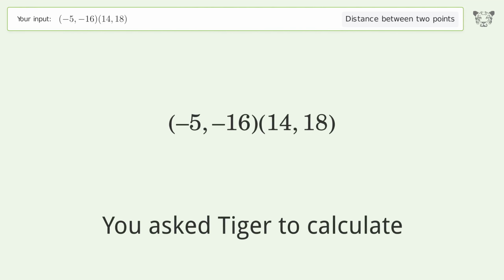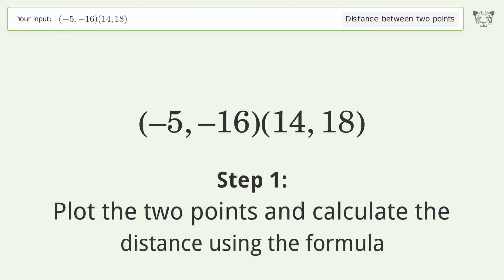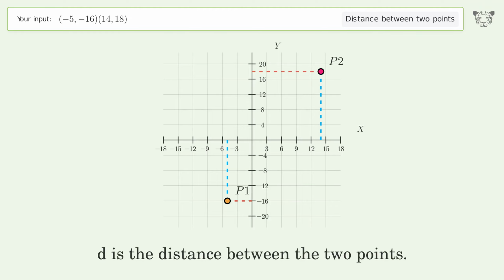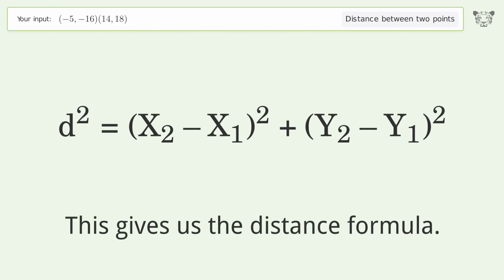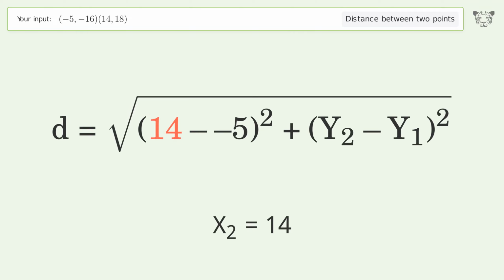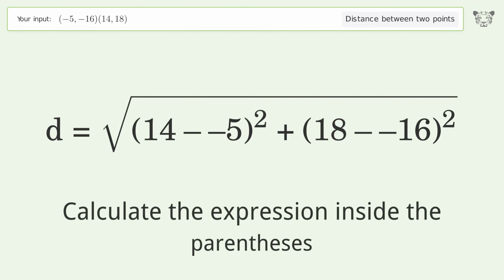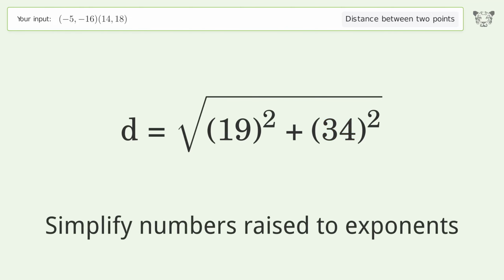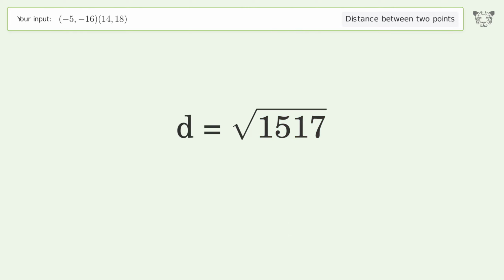Find the distance between two points p1 (-5,-16) and p2 (14,18): Step-by-Step Video Solution